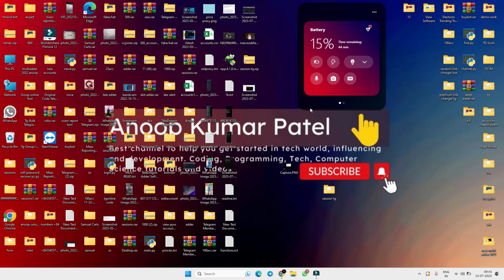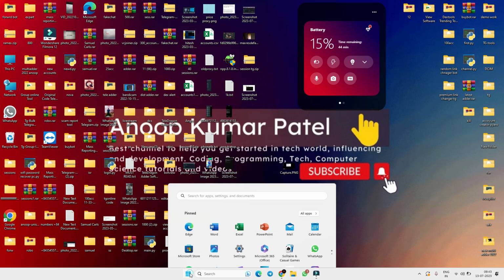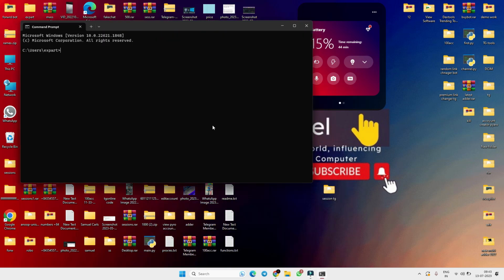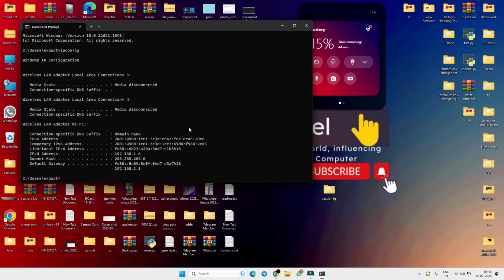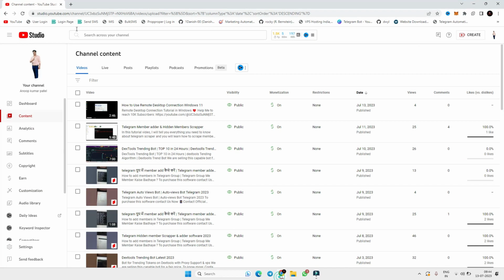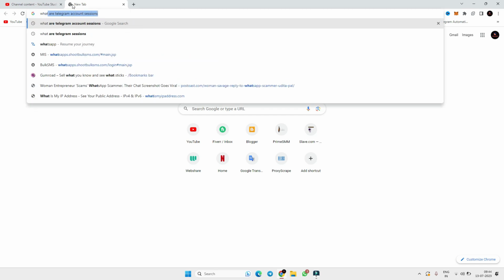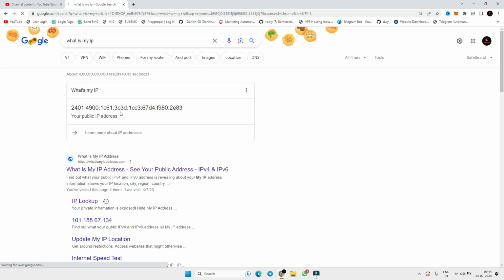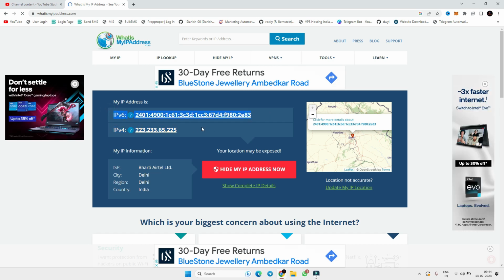How to Find Your IP Address (Windows 10)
How to find your IP address fast.  A tutorial that shows you quickly how to find your ip address. How do i find my ip address for Minecraft is easy to do. This works for any laptop & desktop computer with any Windows 10, Windows 11. This is basicly a quick tutorial on finding out what your ip address is.  There is no need for a ip address finder or ip address changer when you can do it for free. By using a command line see how to find my ip address using cmd quickly. The steps shown in this video will let you know what is my IP address easily and how to find your IP without effort or IP hack.